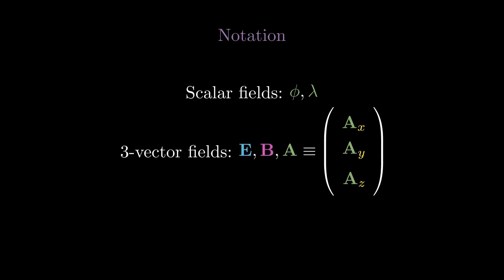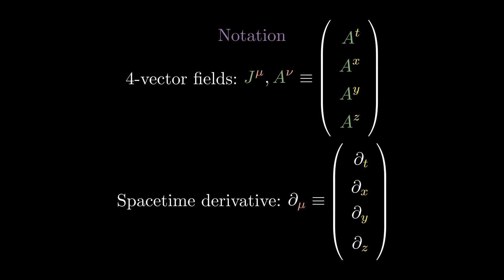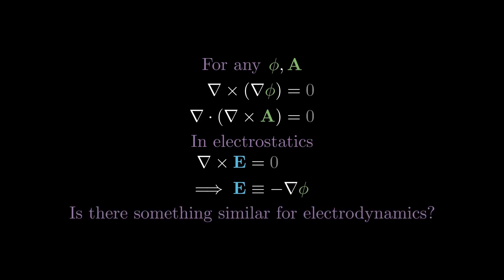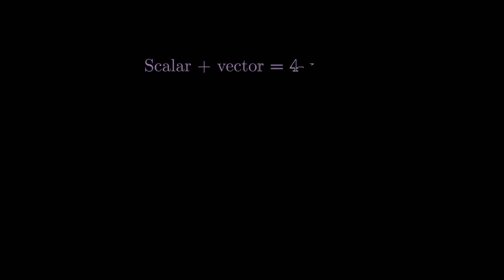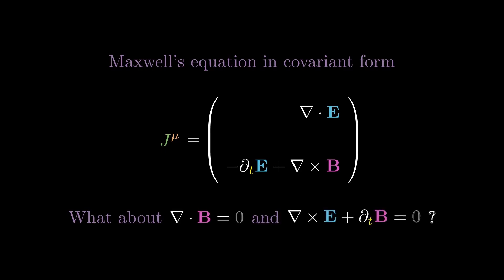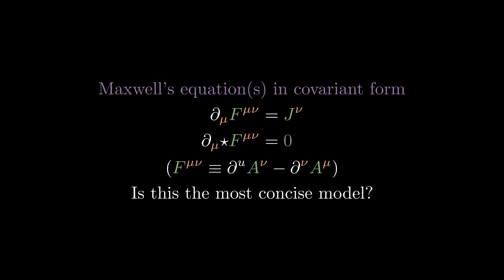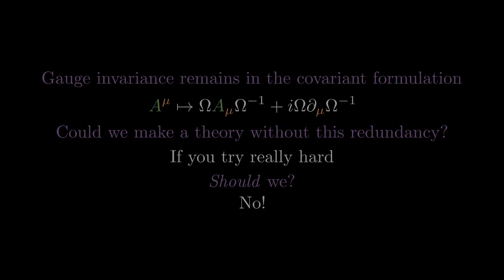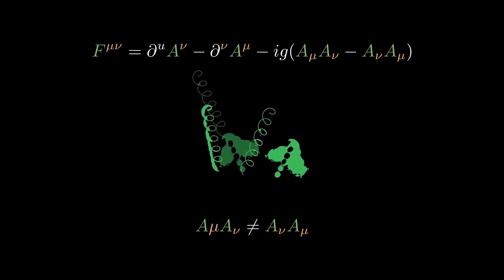A Sketch of Gauge Theory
Treat this as the notes of someone learning gauge theory for the first time. i.e. if this sounds interesting please explore more established sources!